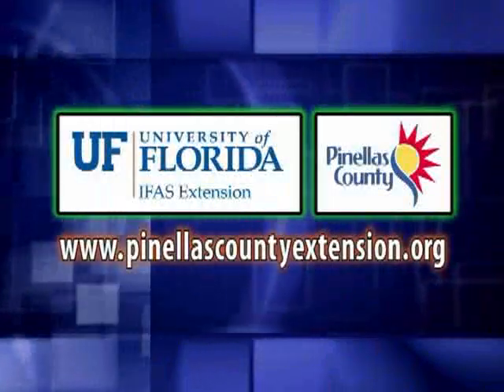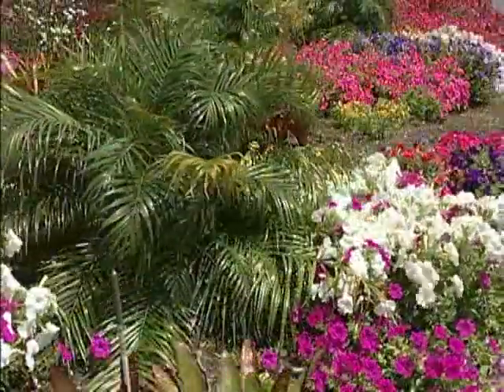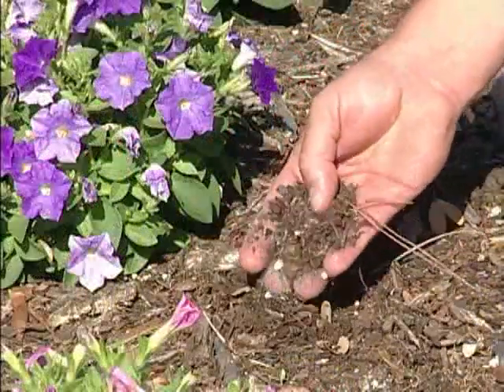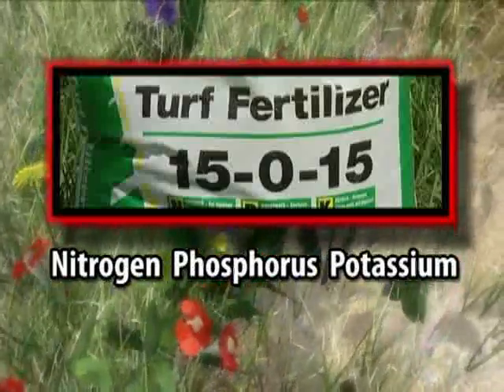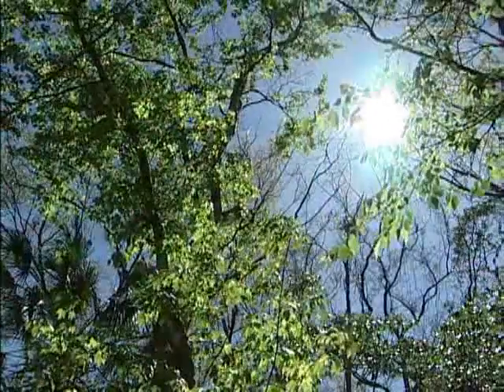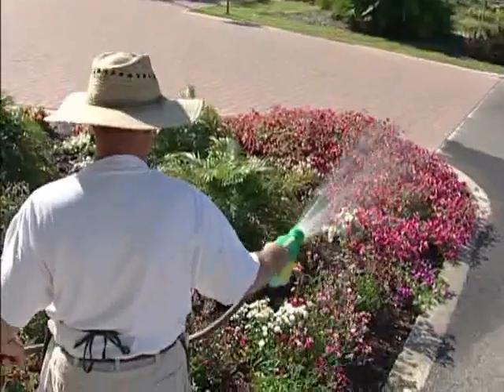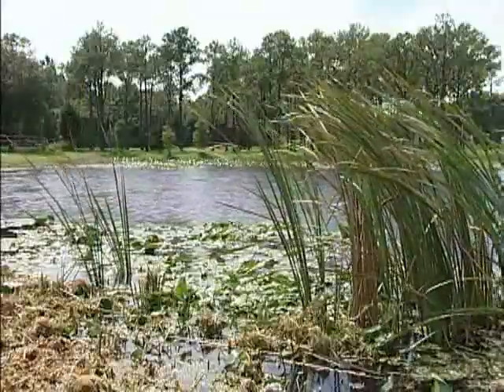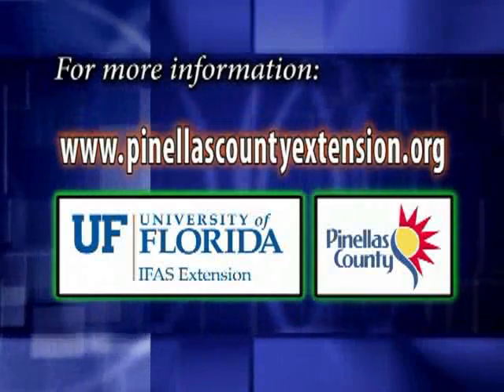Fertilizing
In this edition, Inside Pinellas' gardening enthusiast, Susan Williams, and UF-IFAS / Pinellas County Extension horticulture agent, Pam Brown, talk about why plants may need fertilizer, the different types available and how to avoid negative environmental impact by their use.